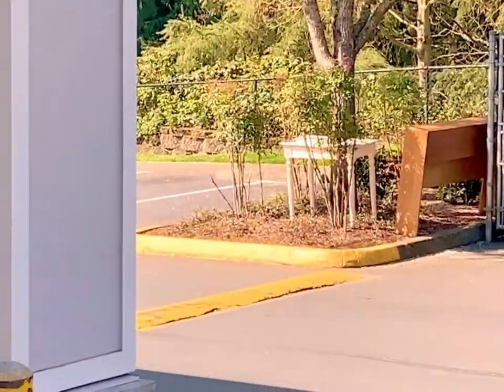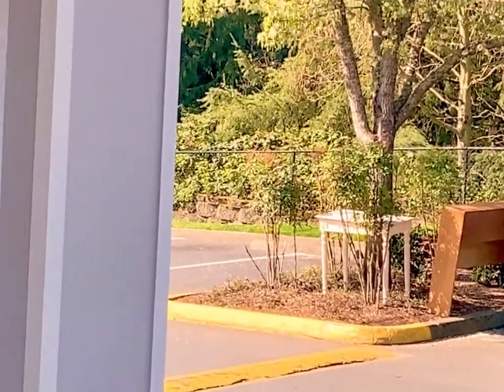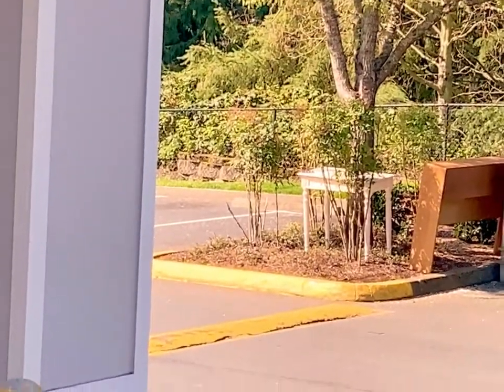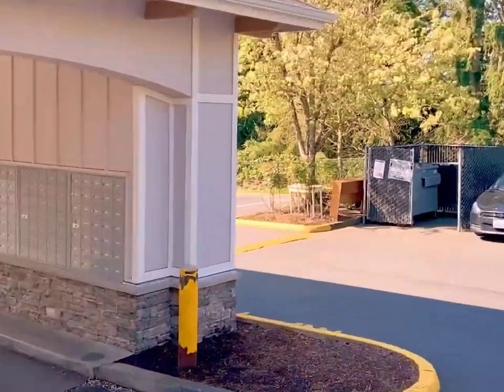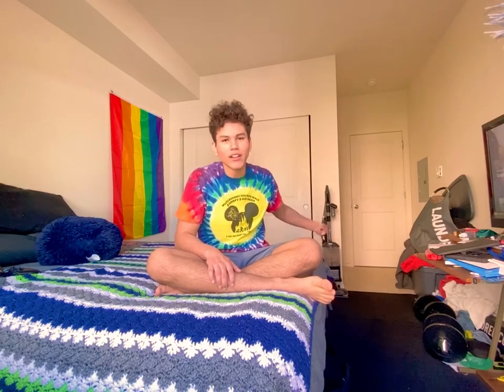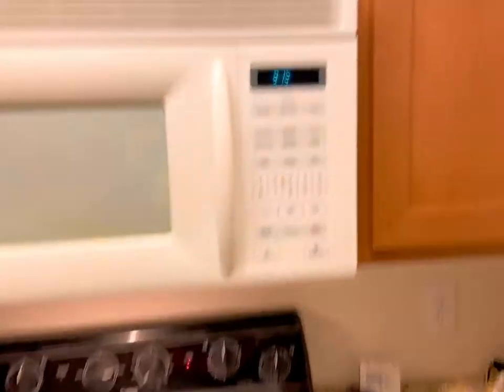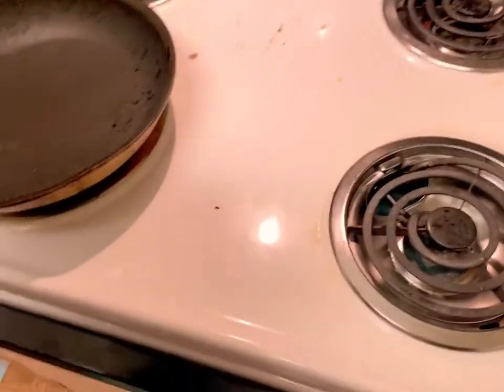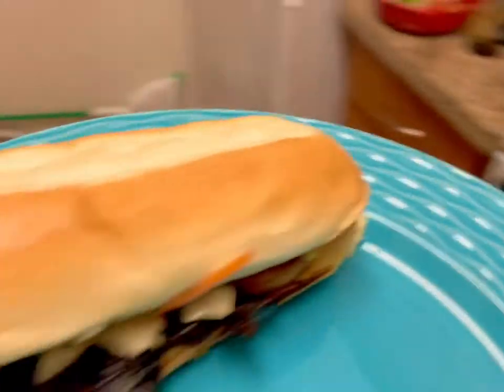CROWN VLOG | Episode one | Cooking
During this Crown Vlog (Corona Virus/Quaratine Vlog) you’ll come join me trying to find something to do. I have Culinary class at school, so I decided to cook something. I can make a tutorial video on how I made the sandwich. But I hope Y’all enjoy, and let me know if you guys, gals and non-binary pals like my Lut, and the 4:3 aspect ratio.
I shot and edited this video all on my IPhone 11 128Gb.
I used Filmic pro and filmic remote to record and use LumaFusion to edit my videos. I also used the Boya By-MM1 to record audio.